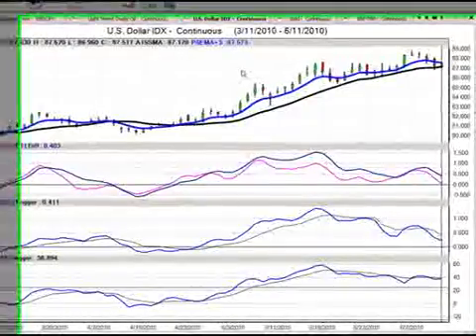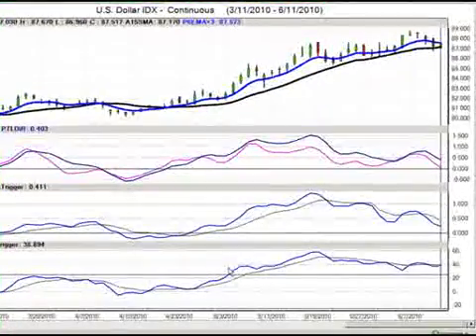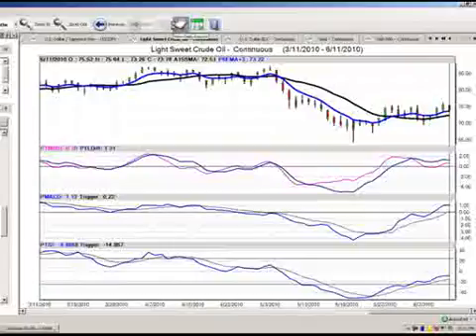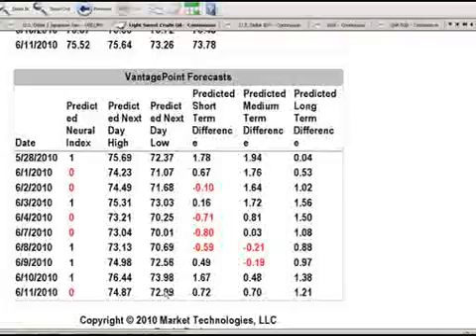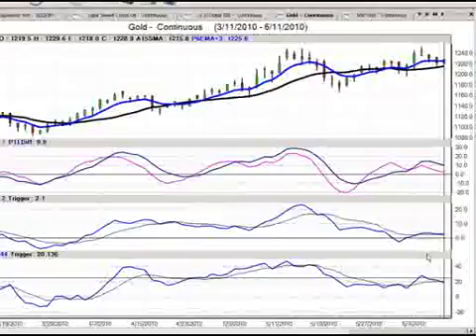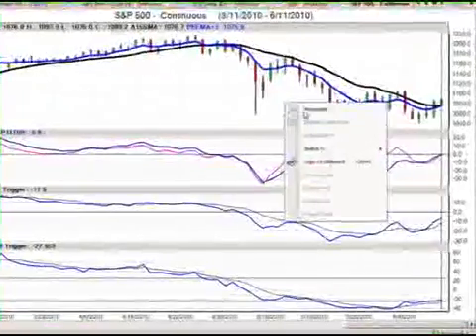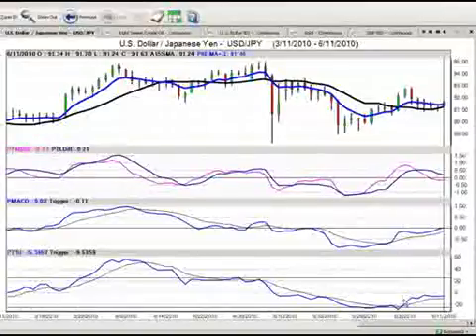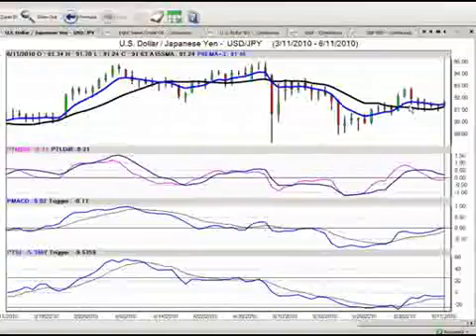Part 1/3: Forex Weekly Outlook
A complete look at the week ahead in Forex trading including a detailed look at the equity, commodity and currency futures and how they&nbsp;will effect trading for the week of June 14, 2010.